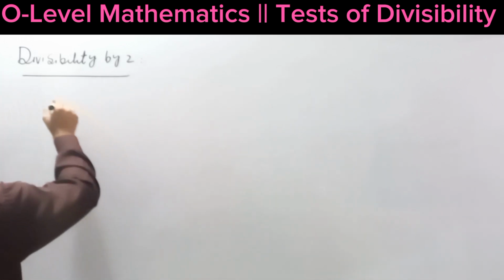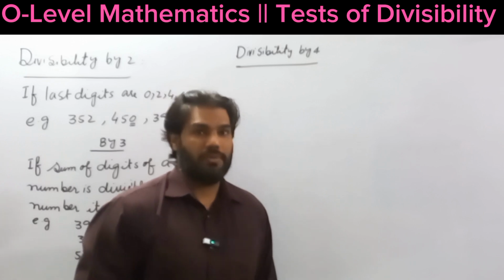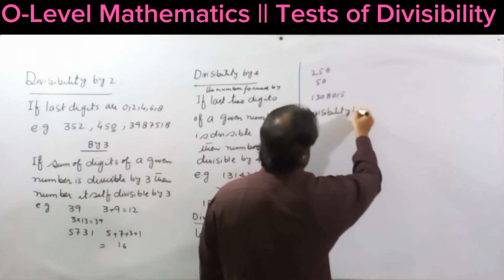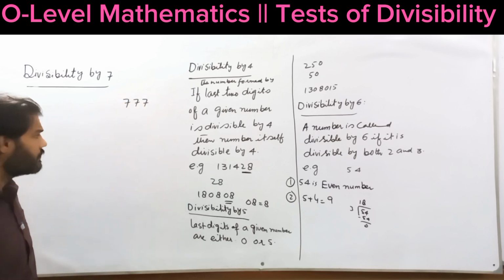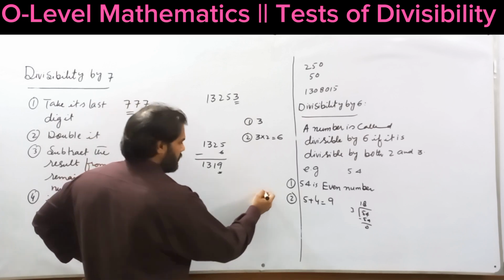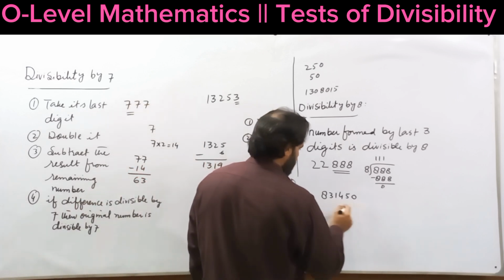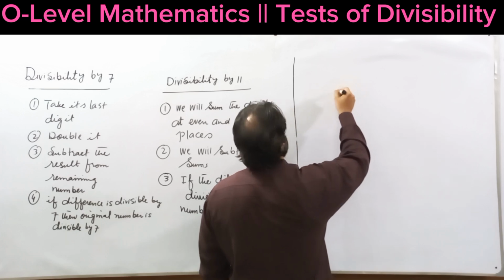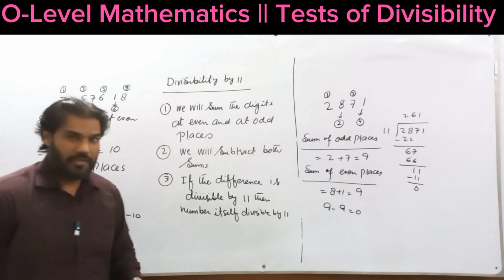7. Number || Tests of Divisibility || O-Level Mathematics|| Mathematics D. || U.K Mathematics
TOPIC: NUMBER
In this video I shall discuss the tests or rules of divisibility of numbers by 2, 3, 4, 5, 6, 7, 8, 9, 10, 11
▶️ Link to O-Level Mathematics|| Mathematics D, GCE-4024, IGCSE-0580
O-Level math divisibility
Divisibility tests for students
Mathematics D O-Level
U.K. O-Level math
Math tricks divisibility
Divisibility rules
Math D divisibility tests
Number properties math